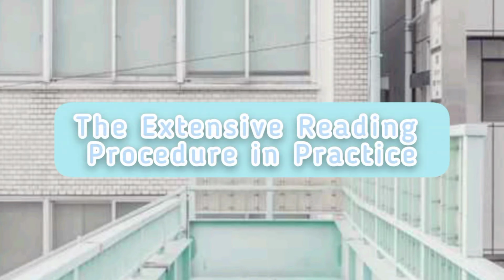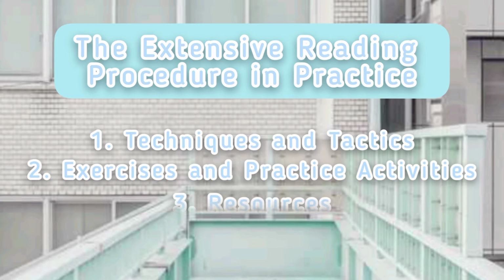EFL Extensive Reading Instruction: Research and Procedure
Name: Gustianingsih Ika Putri
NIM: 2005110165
Subject: Extensive Reading
Lecturer: Dr. Erni, S.Pd, M.Hum